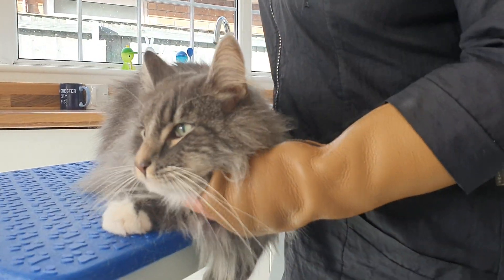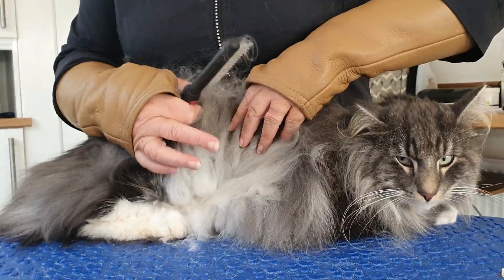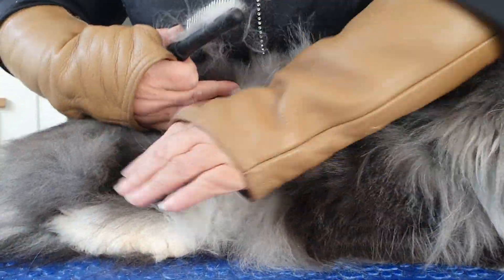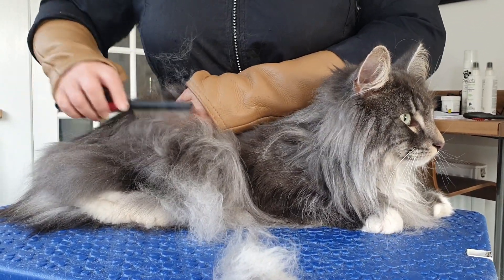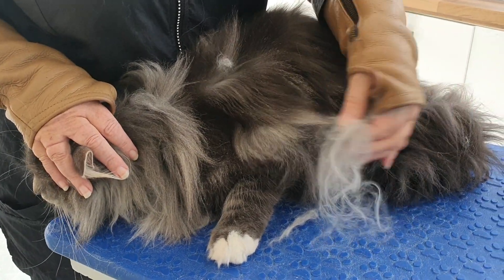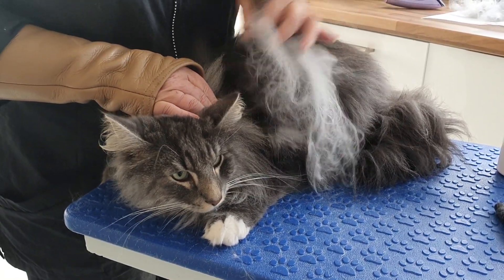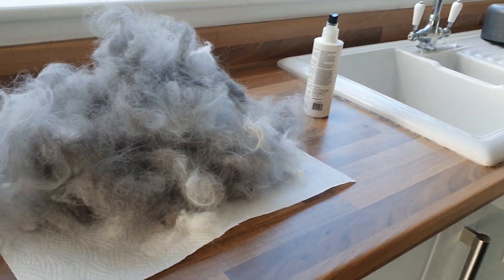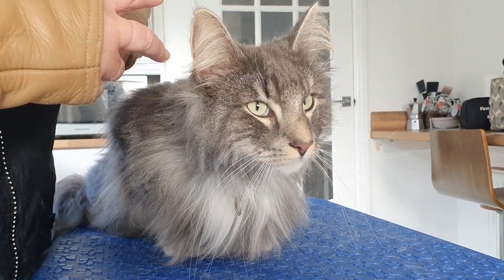Norwegian Forest Cat Being Groomed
This lovely Norwegian Forest cat, Jack came in for his groom over today.
Our longhaired cats do take a lot of looking after, and in this video I demonstrate how you can groom them using a moulting comb and a zoom groom brush. If you make it a habit every day to groom your cat for say 10 minutes,  then it will save your cat from getting matted.
You can split your cat into quarter sections, and just concentrate on grooming a quarter section for that particular day and then the next quarter the following day.
Keeping a constant grooming regime going is of the utmost importance in looking after your longhaired pusscats.

Forever Living Veterinary Aloe Vera Spray
Moulting Comb
Zoom Groom

I have OTHER products that I recommend for use on your cat's coat as well as products that I use in my own home and for my fur babies.